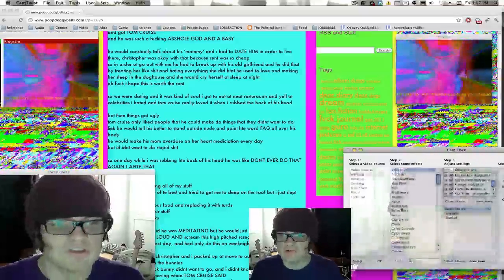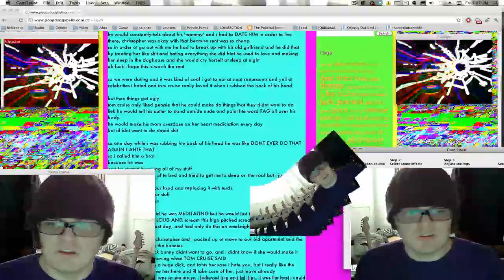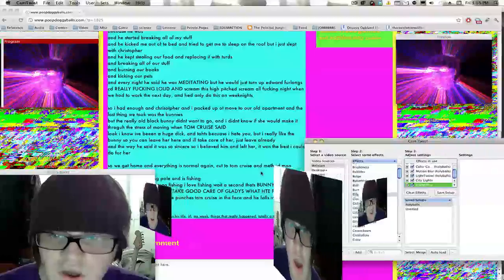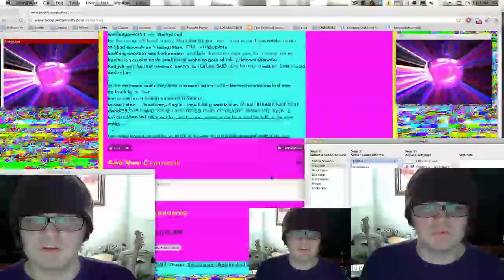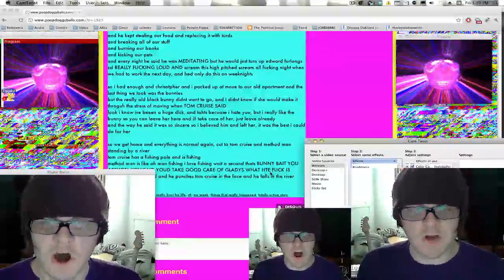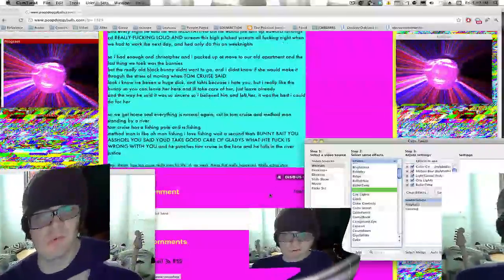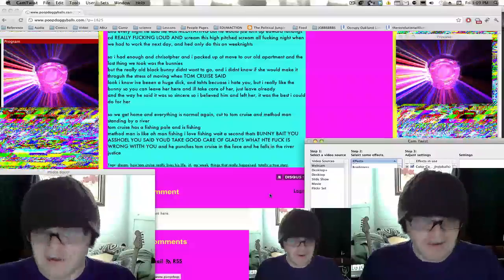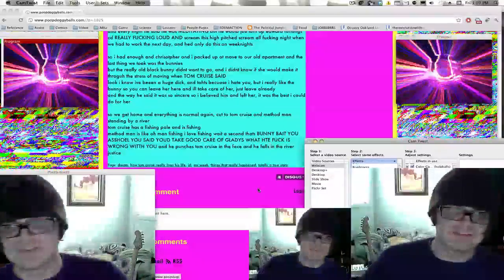Reading Daphny's Dream: Tom Cruise